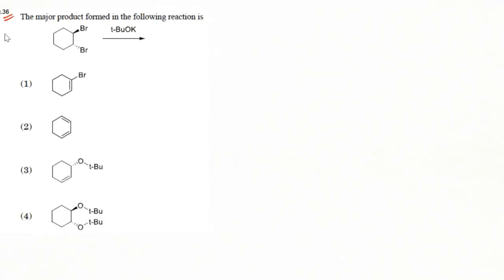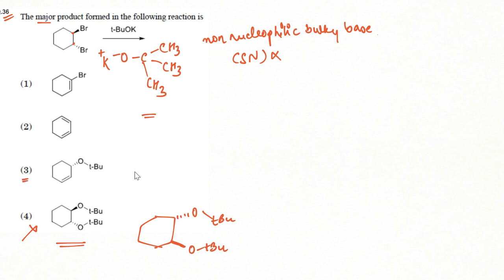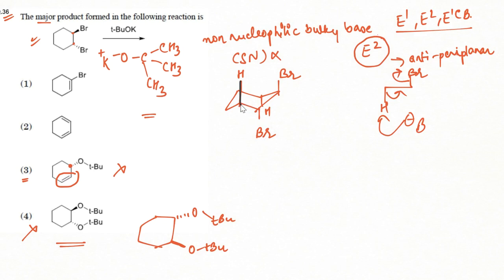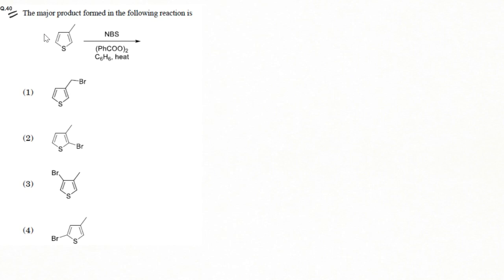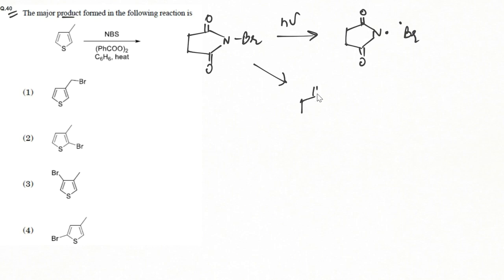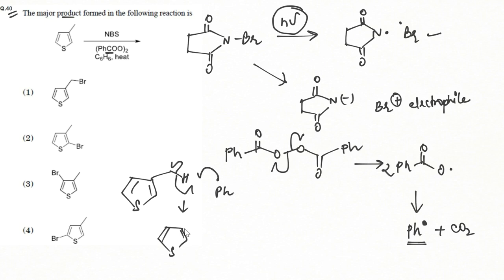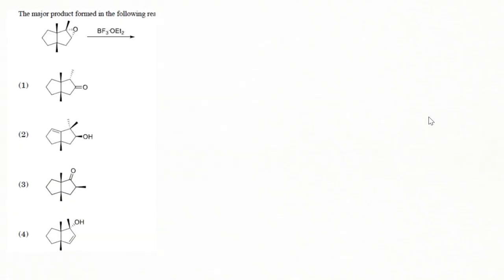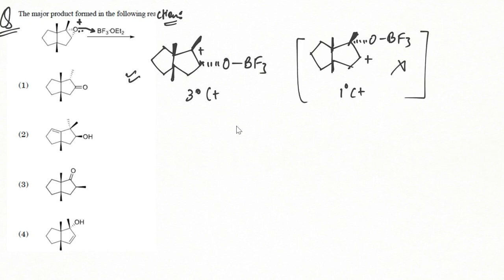CSIR UGC NET Dec 2019 Answers | Chemical Sciences | RASAYAN ACADEMY | JAGRITI SHARMA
In this video, i have discussed the MCQ questions from CSIR NET December 2019 Chemical Sciences exam paper. More such videos coming up. This video will be helpful to B.Sc/M.Sc students, CSIR NET, GATE, TIFR, BARC aspirants in all stages of their preparation.